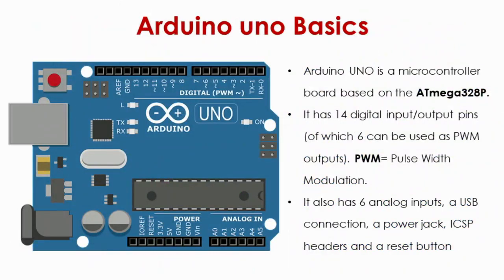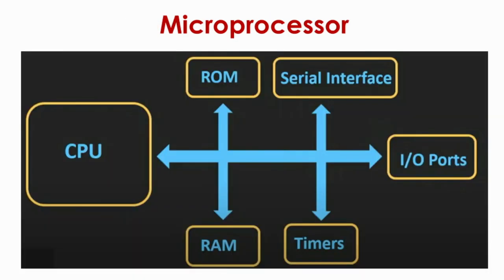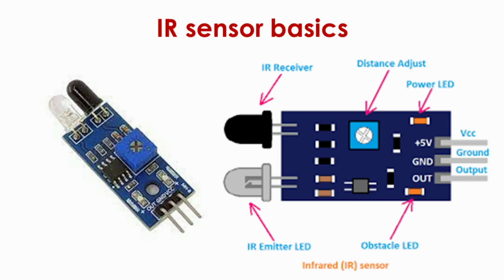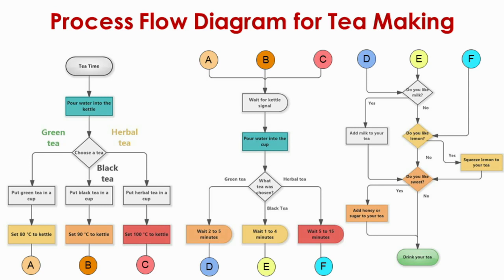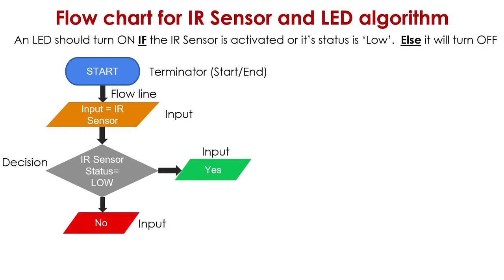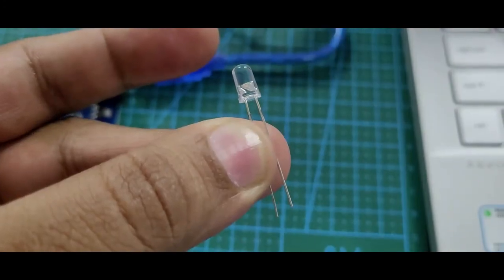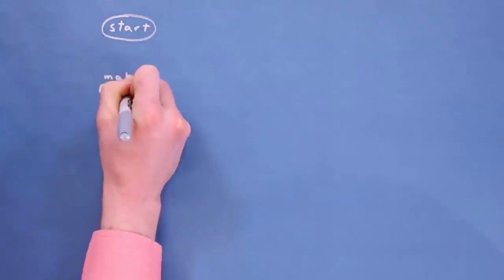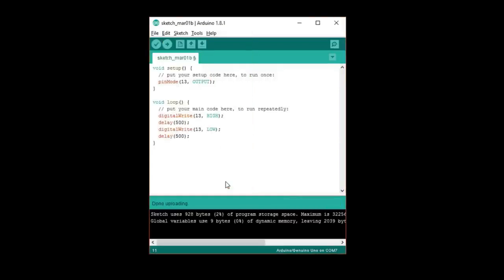Arduino Process Flow With English Voiceover